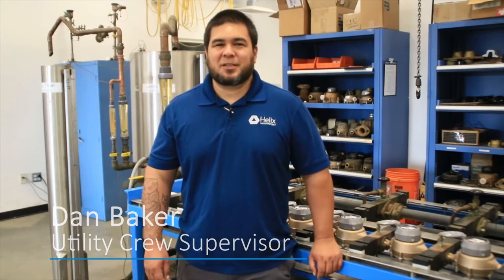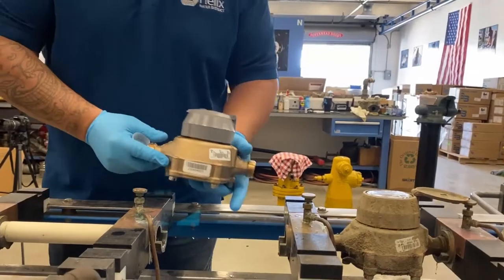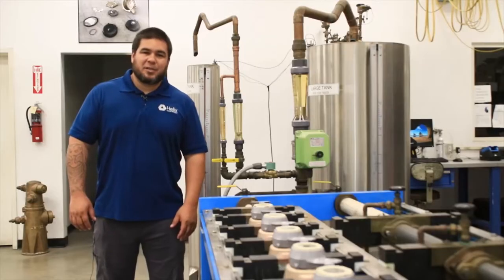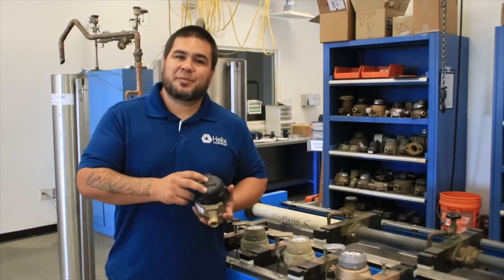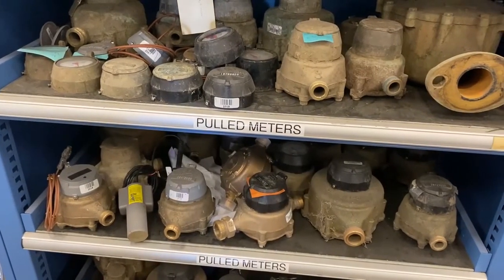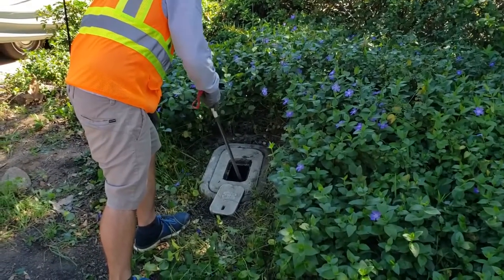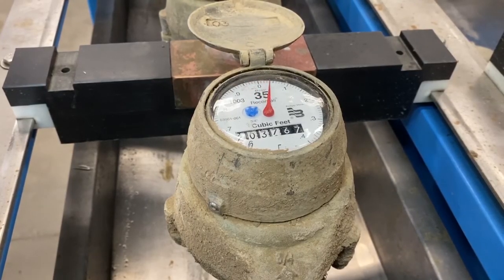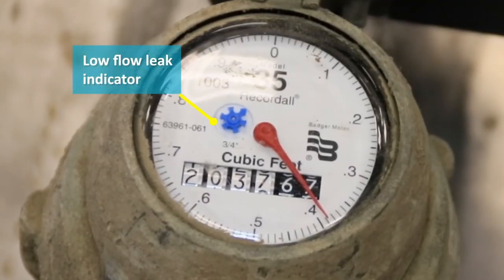Are Water Meters Accurate? Q&A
Learn everything you should know about water meters from Helix Construction and Meter Shop Supervisor, Dan Baker. We will answer some common questions about water meters and their accuracy, our testing, reading and replacement processes.